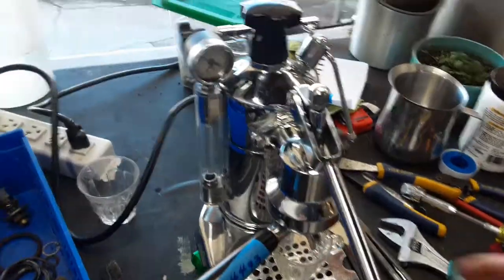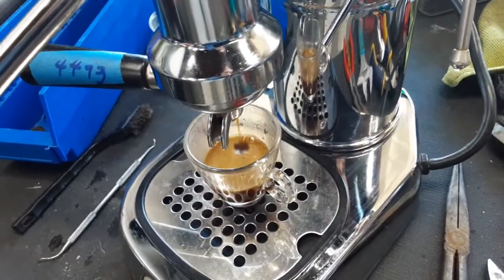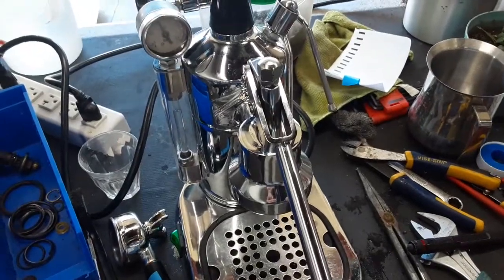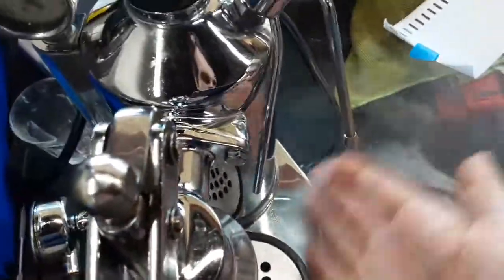La Pavoni Service Complete — Test Shot After Full Tune-Up | Kanen Coffee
Service complete on this La Pavoni. Here's the final test shot confirming everything is running correctly.